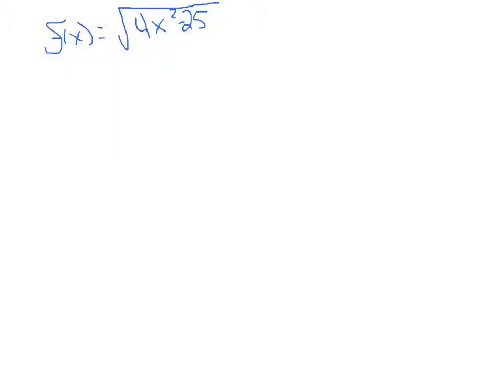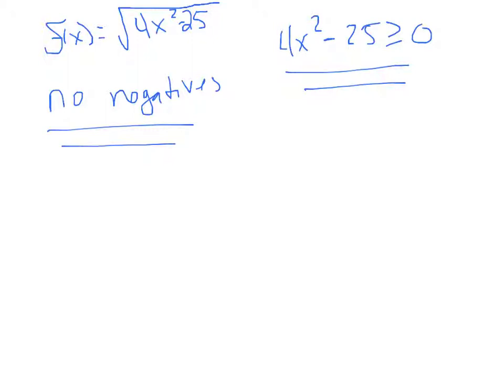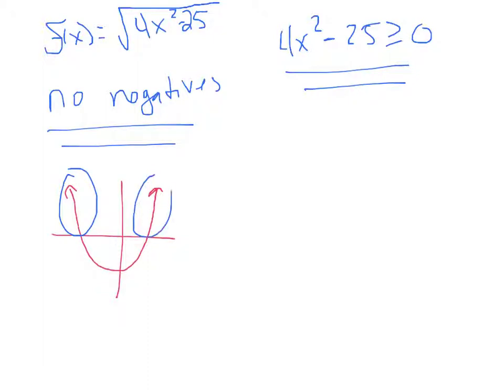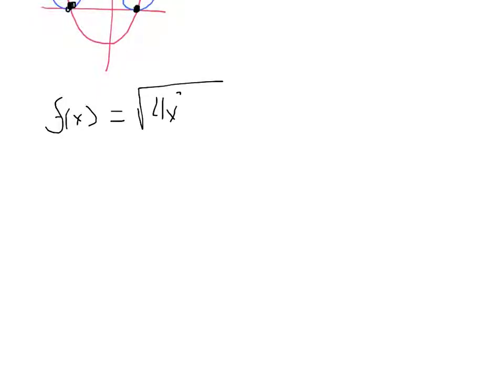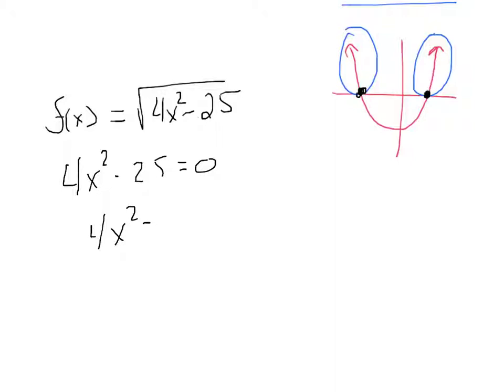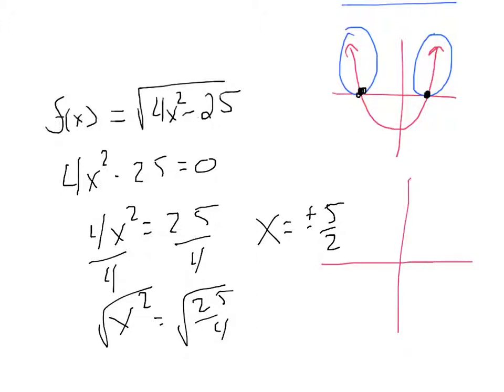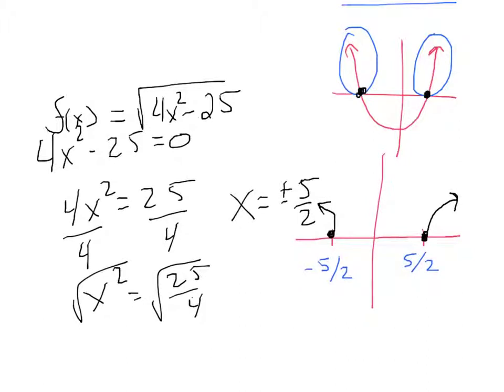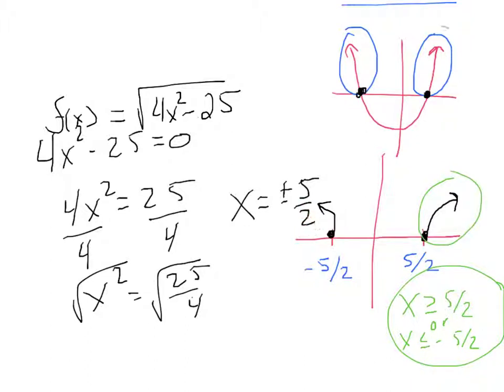Domain of a Radical Function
Finding the domain of a radical function by graphing and finding the zeros.